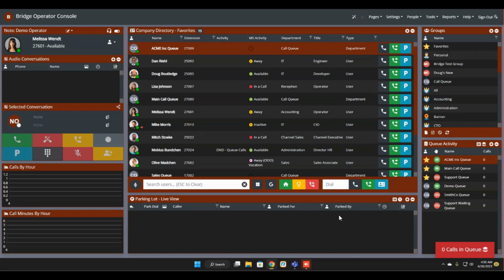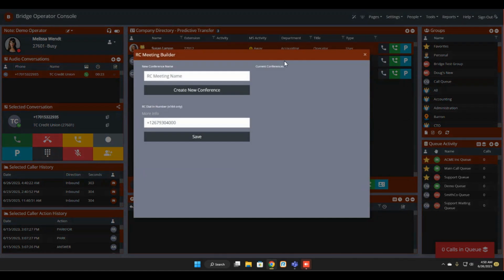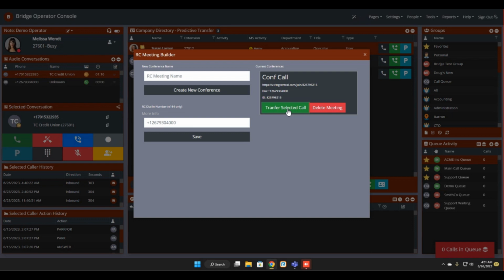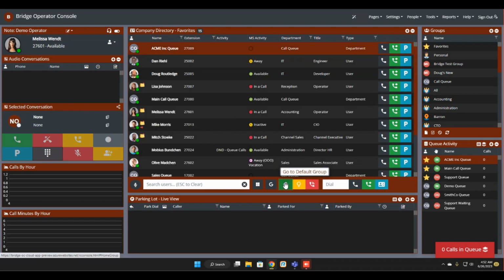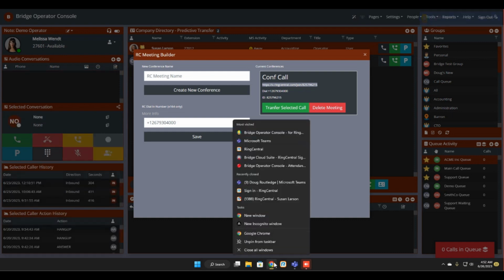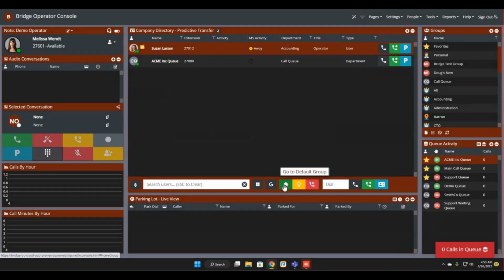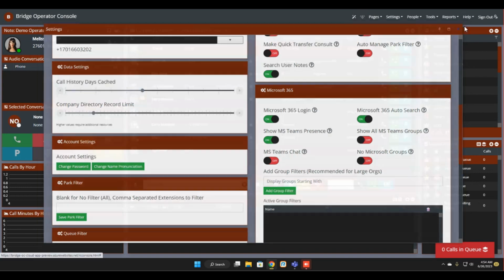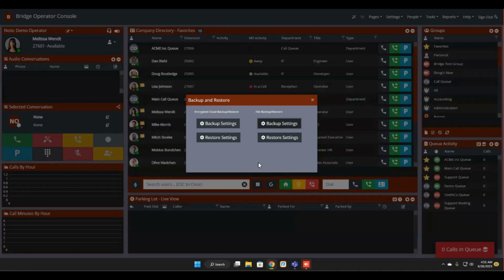BOC For RingCentral July 1, 2023 Feature Update